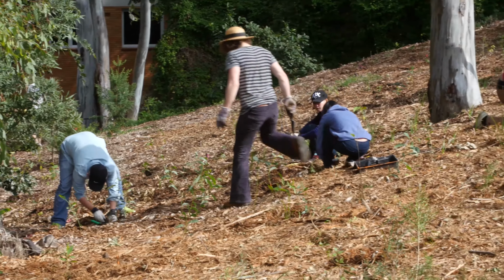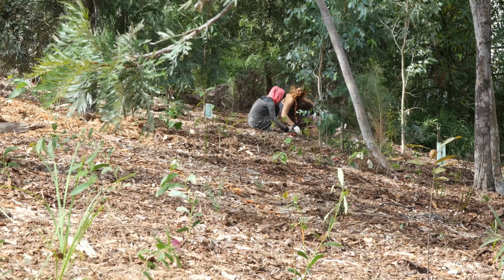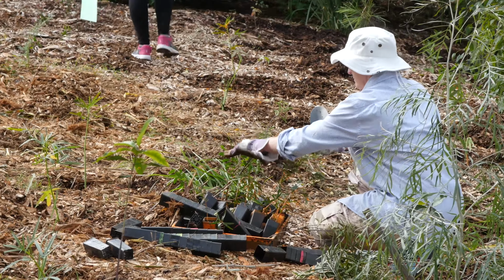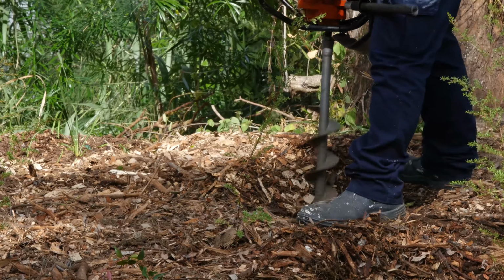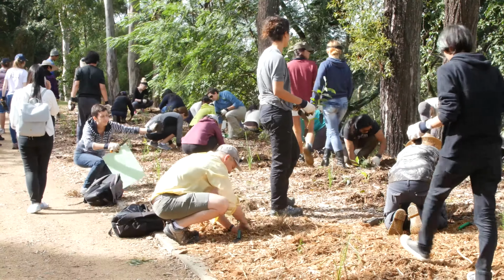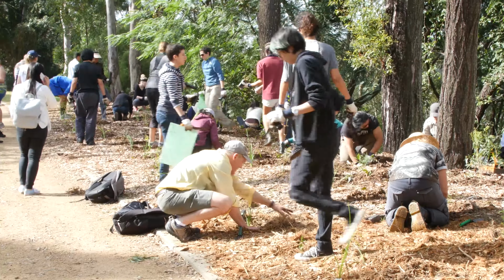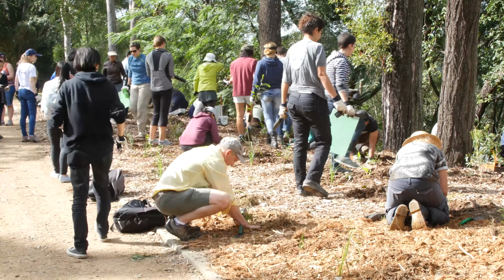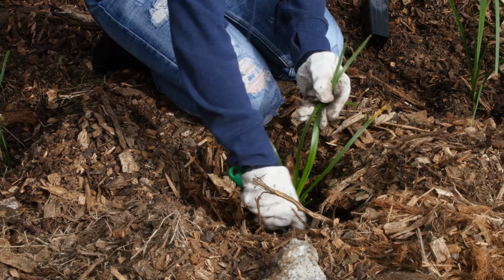Volunteers Grow UQ Biodiversity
On Wednesday 1 July, a large group of volunteers converged on the banks of the Brisbane River to plant 5,230 trees.

In stage one of a three-stage project, the plants will provide important habitat for native wildlife and enhance biodiversity on campus, while helping prevent erosion and improve water quality. Species have been selected to increase the diversity of habitats in the restored areas and will complement the existing canopy trees that grow along the Brisbane River on campus.